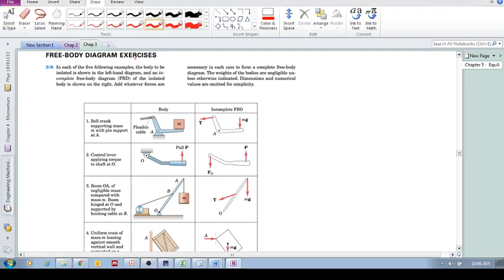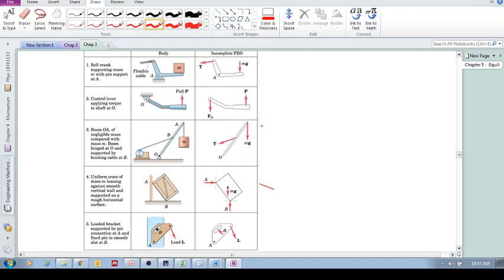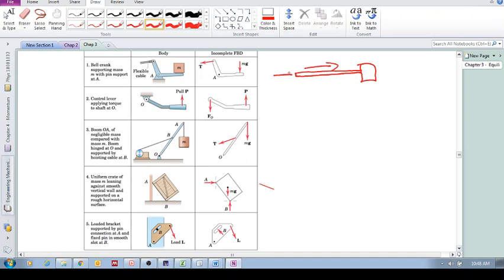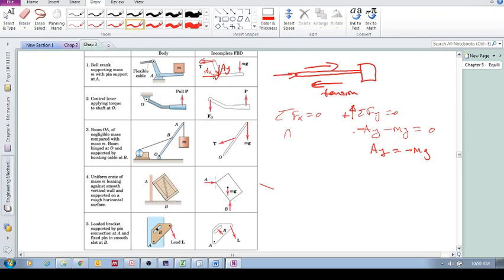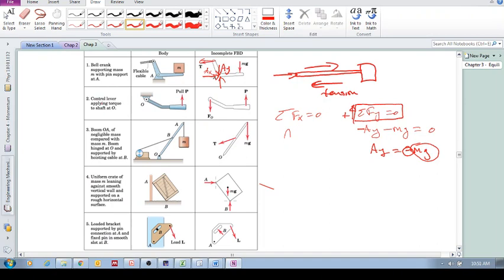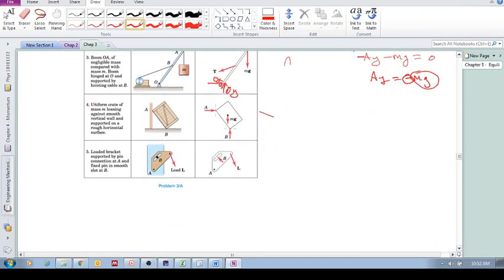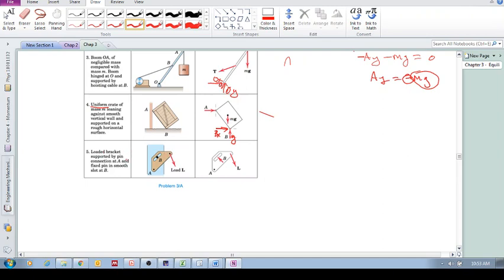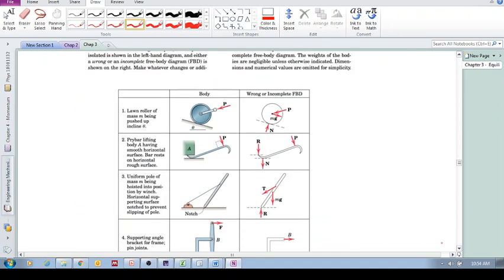Chap 3.2 - System isolation and Free-Body Diagrams (d): Exercises with incomplete free-body diagrams